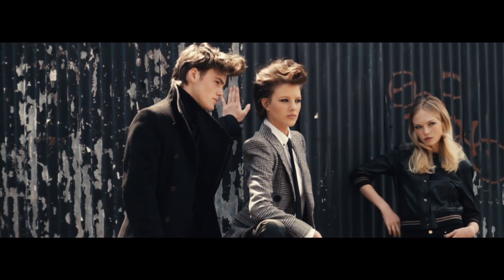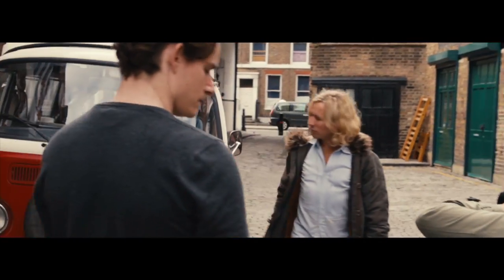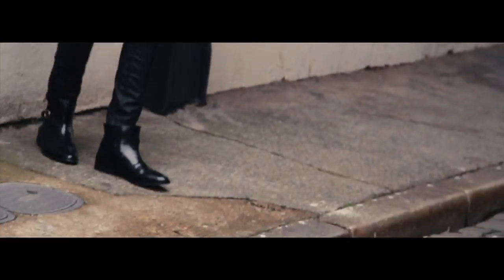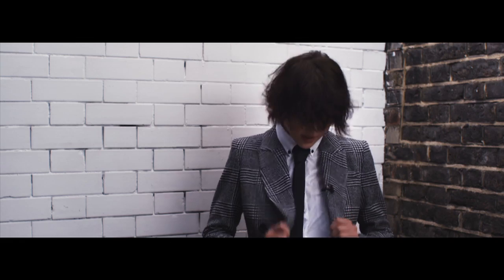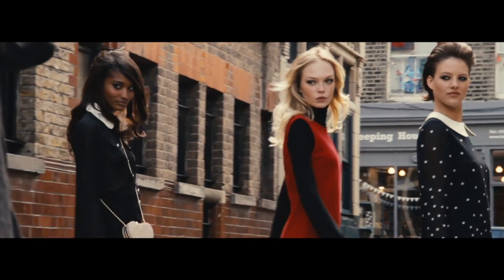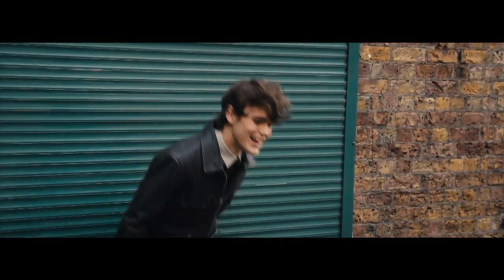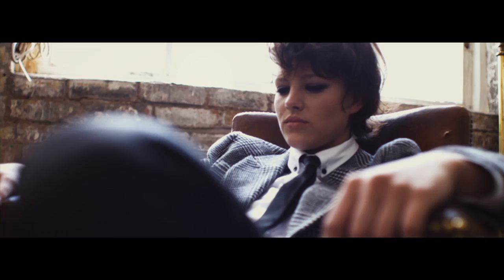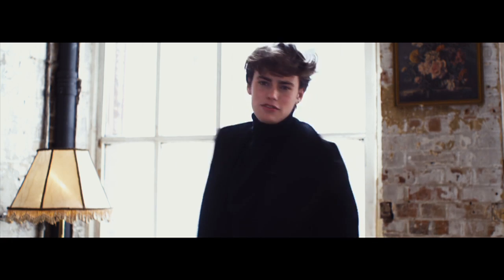River Island AW11 Campaign: London Boy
Blogger-meets-beatnik for our trend that gives a nod to mod, London Boy. Catch up with our campaign stylist, Karl Plewka, to find out more about the look.Shop the London Boy trend and much more